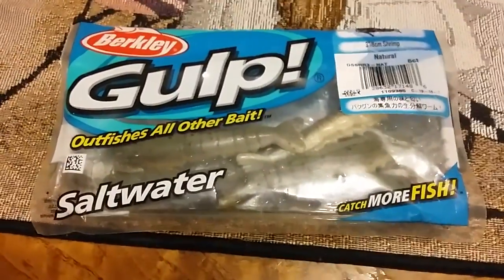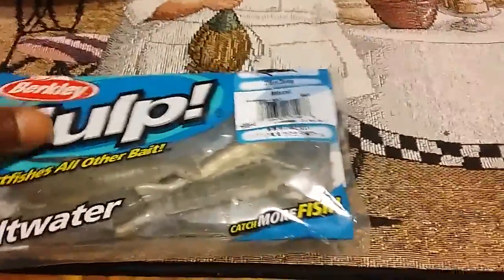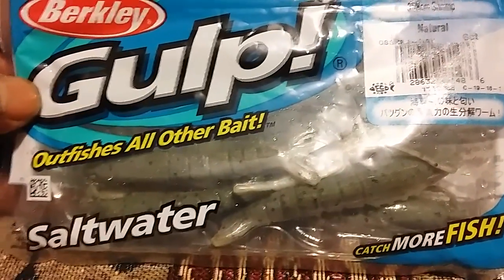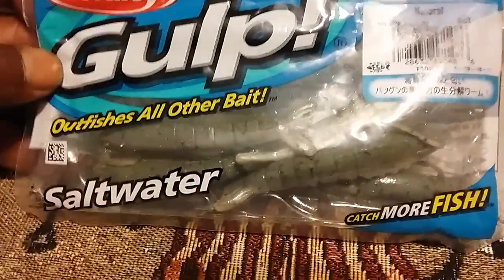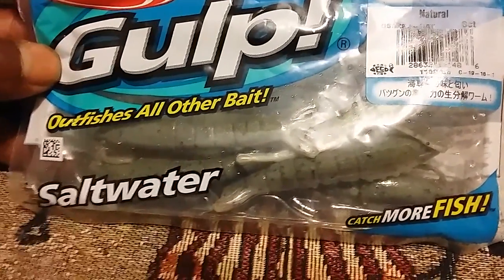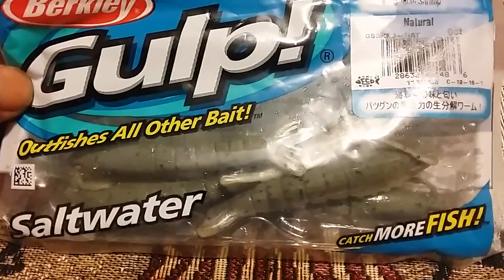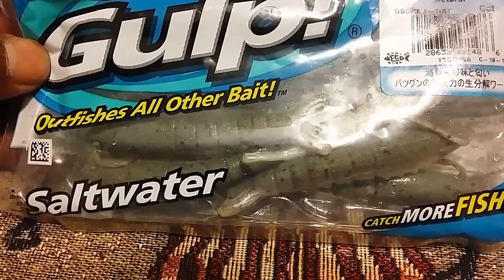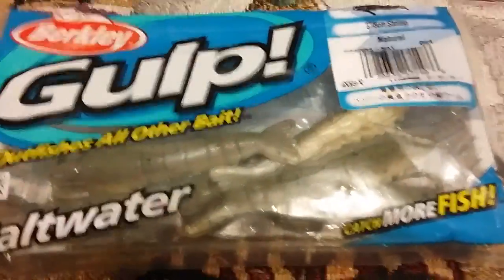Gulp shrimp works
This bait works no matter how you fish it.